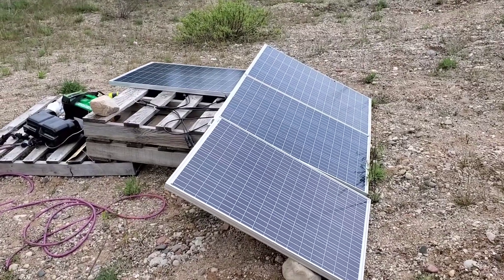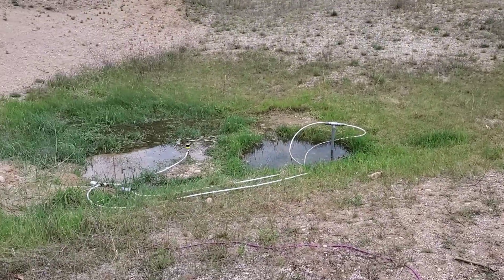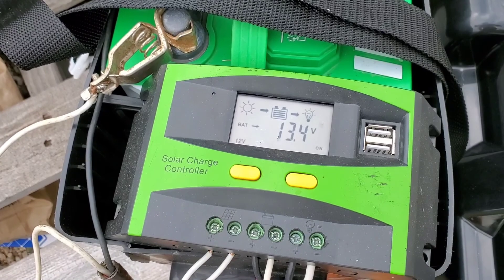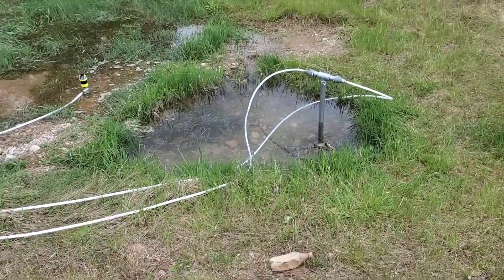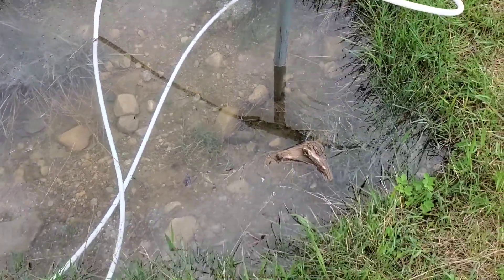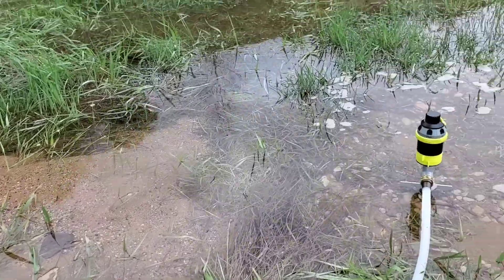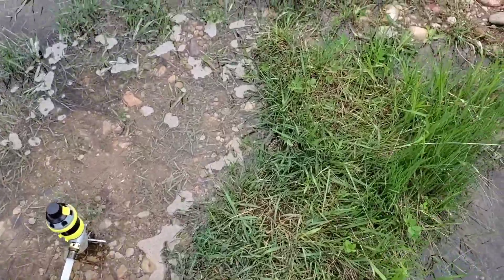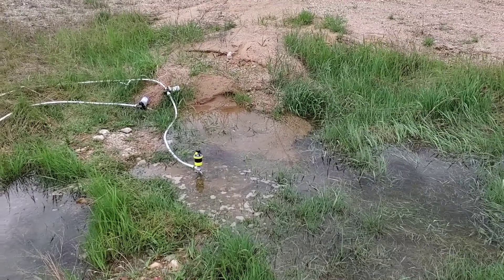Solar powered pond / puddle